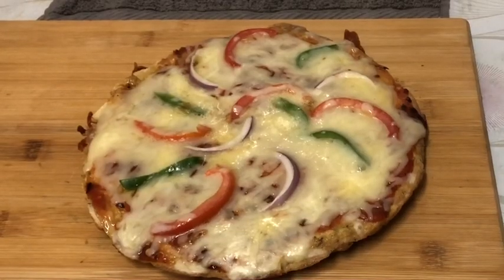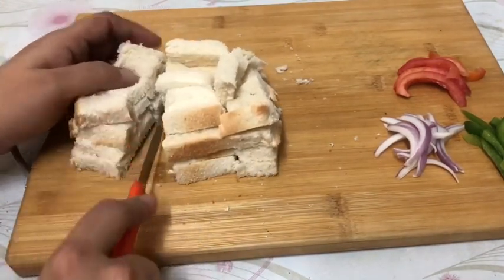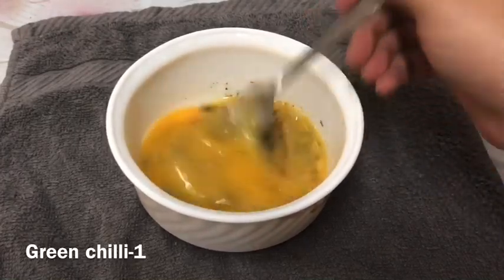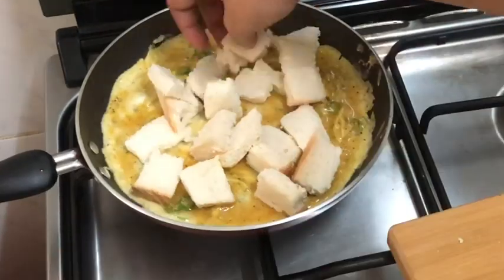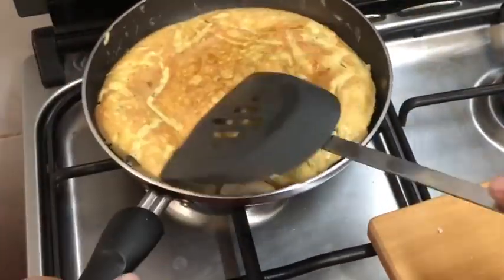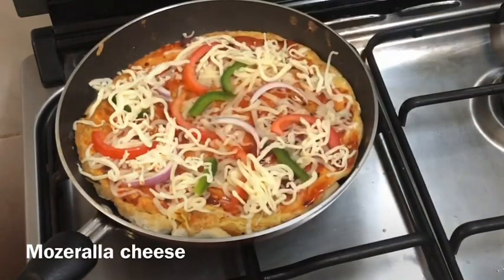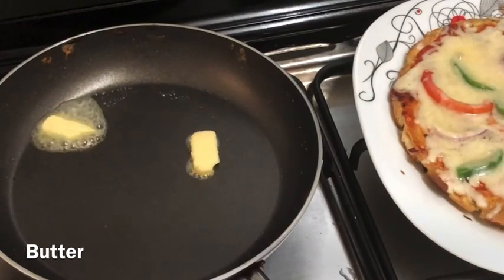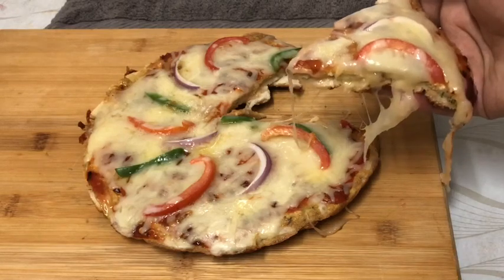5 minute recipe |easy snack |street style pizza| egg pizza | omelette pizza | fabtaft | ep :92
today we share simple and a easy 5 minutes Pizza recipe that will satisfy your craving for pizza.

5minute recipe |easy recipe| evening snack| breakfast recipe| omelette pizza |egg pizza|

easybreakfast eggrecipe breadrecipe eggsnack breadsnack# breadandeggrecipe
Ramadan special recipe
Ramadan simple recipe
Simple iftar recipe